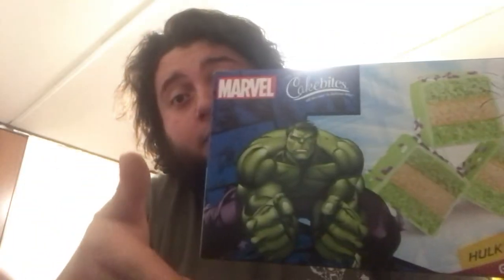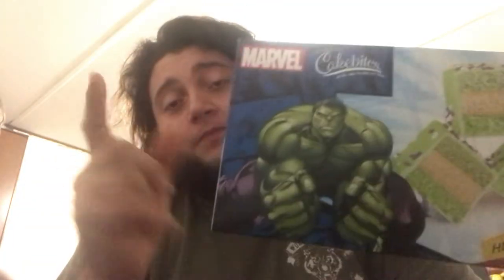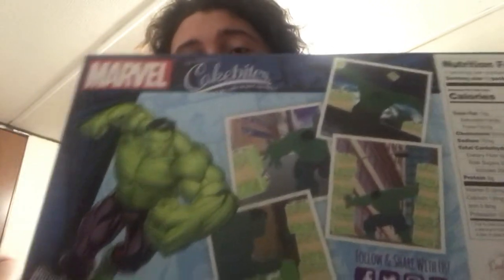Marvel cake bites hulk edition limited edition with( jay)